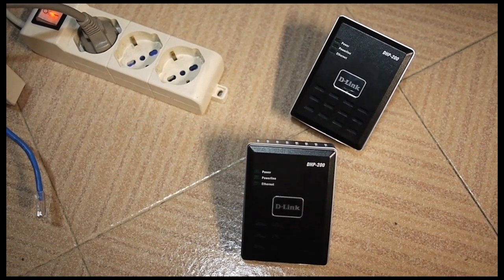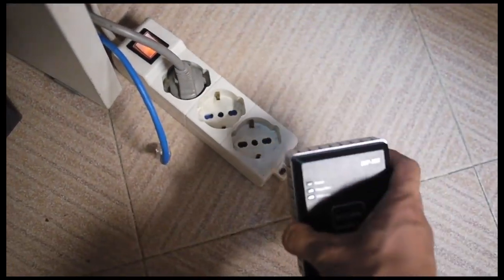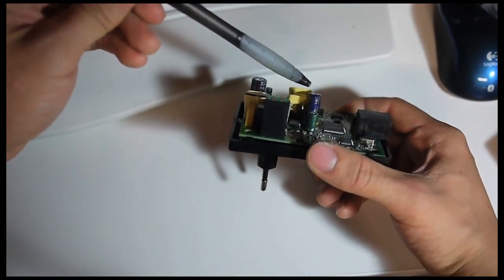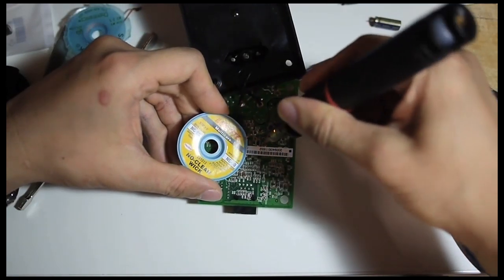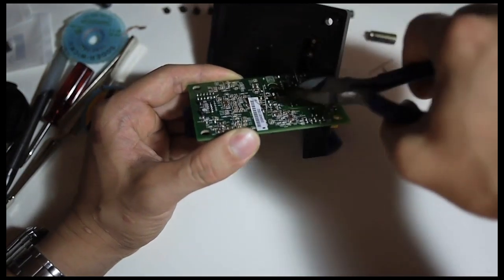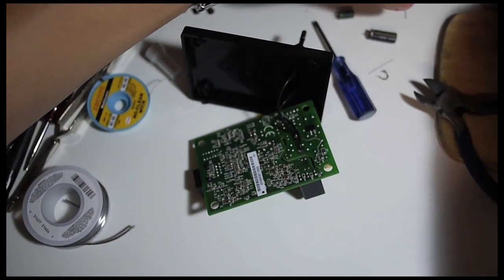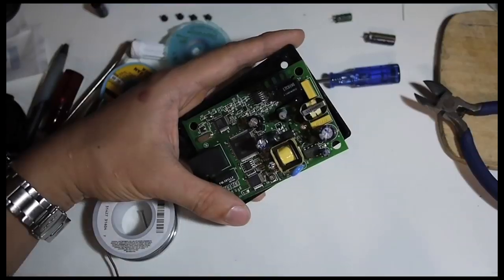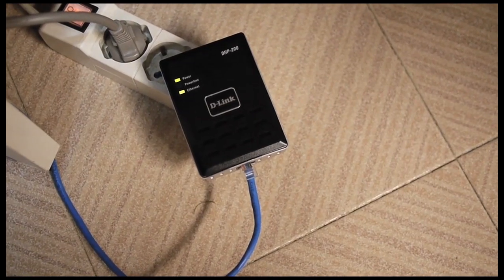Repair D-Link DHP-200 Ethernet over powerline adapters also TP-Link, NetGear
This solutions can be applied to most D-Link, TP-Link, NetGear, and other brand of ethernet over powerline adapters. Troubleshoot D-Link DHP-200 DHP-201 ethernet over power adapters: no ethernet light, dim or no power light. **If you need to order the exact capacitors for this model, I have high quality Rubycon brand. Just private message me**